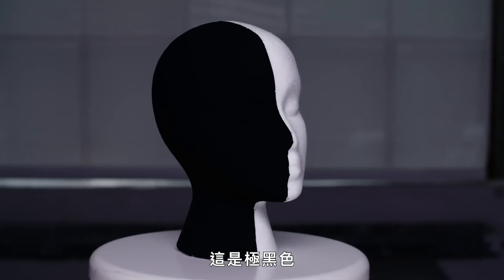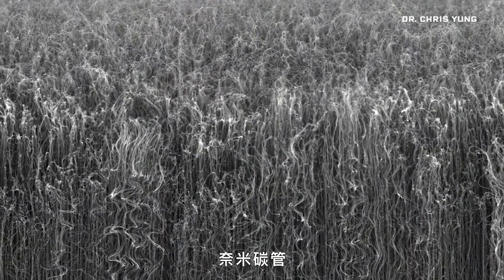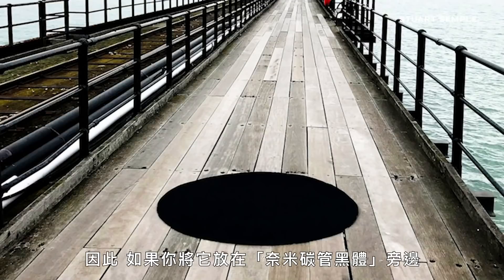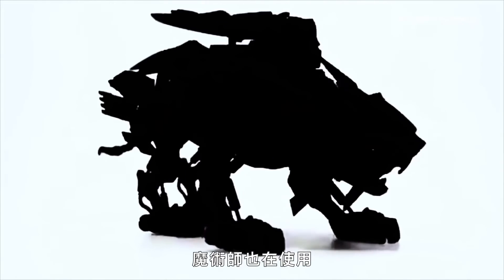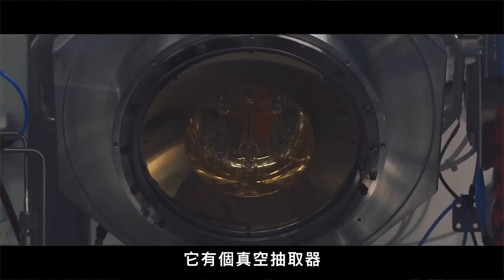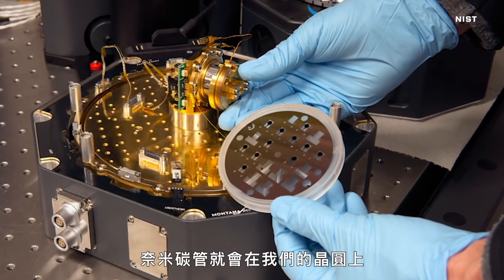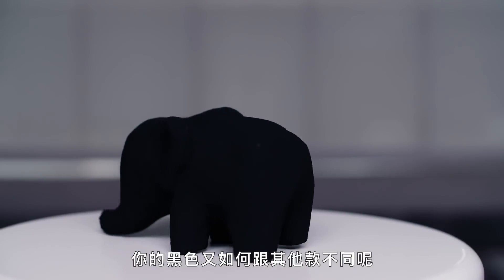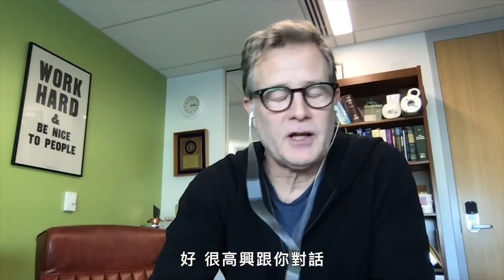世界上最黑的黑色！令科學家和藝術家著迷的顏色是怎麼做出來的？ The Darkest Black on Earth｜科普長知識｜GQ Taiwan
藝術家和科學家正在尋找更多的吸光材料。 為了找出追求極黑色背後的原因，《WIRED》雜誌的 Arielle Pardes 與藝術家 Stuart Semple、物理學家 John Lehman 就這些神奇的材料進行了交談。